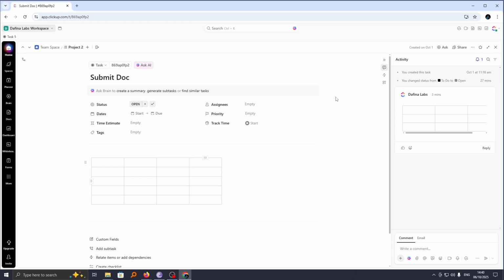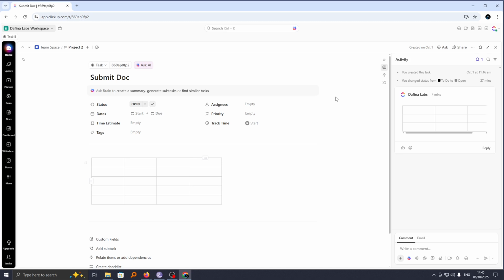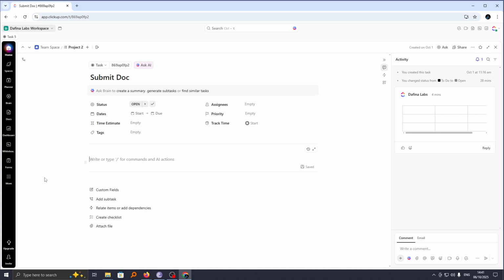How To Delete Tables In ClickUp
Learn how to delete a channel in ClickUp quickly and efficiently. This tutorial walks you through the steps to remove unnecessary or outdated channels, helping you keep your workspace organized and focused on active discussions and projects.